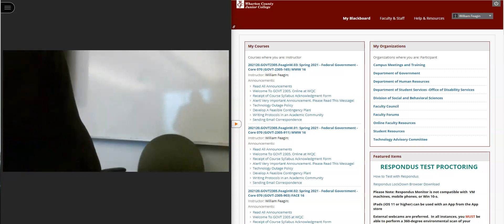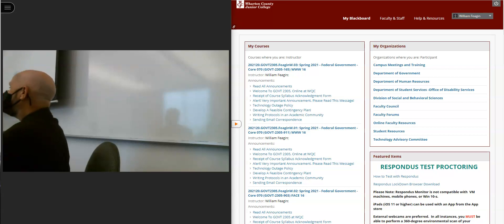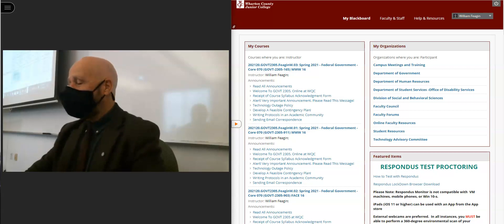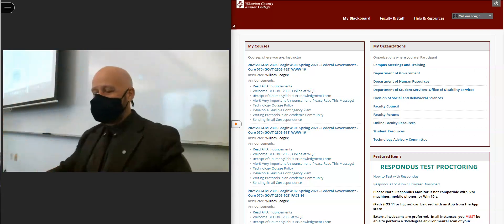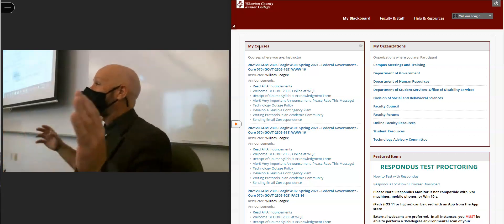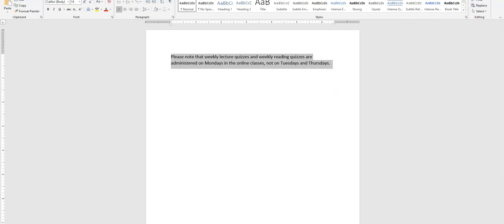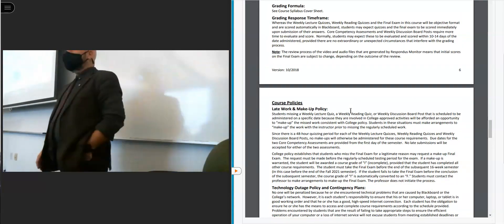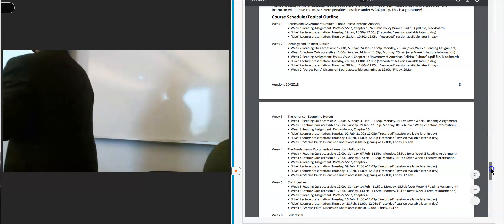2305 Class Session, 01 19 2021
This YouTube video is a recording of the "live" face-to-face class session held at 10.50.a on 19.Jan.

Information is largely an orientation to the GOVT 2305 course.  Some discussion of course curriculum is introduced.